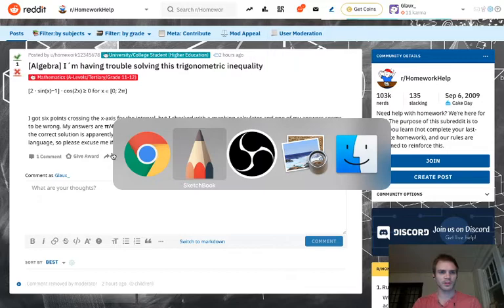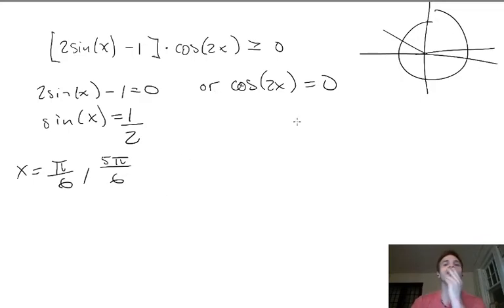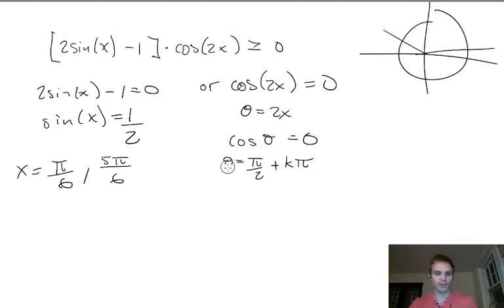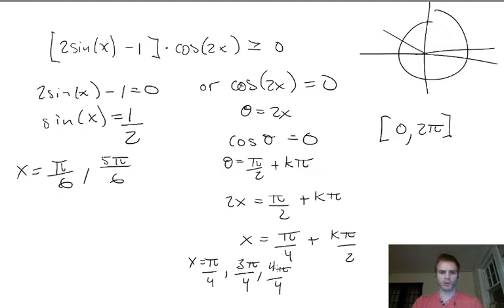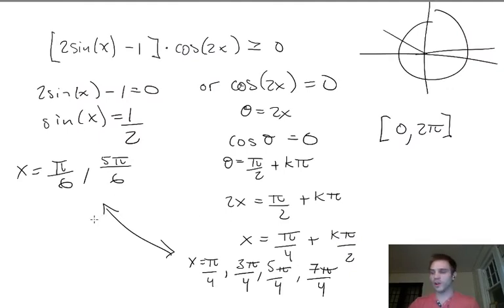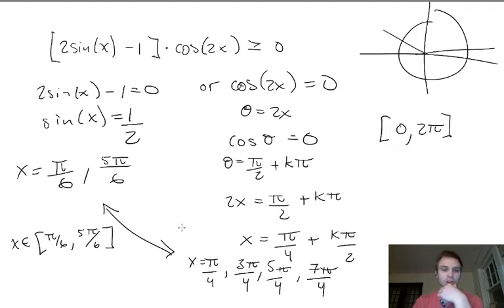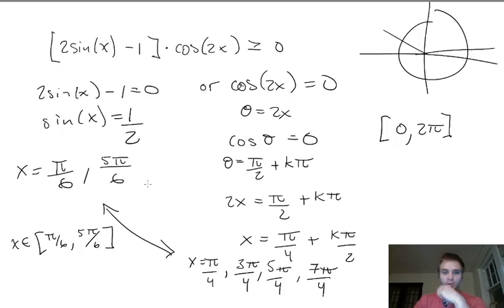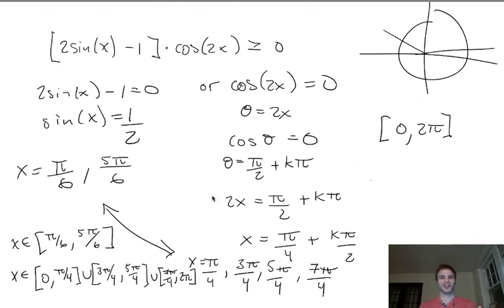Solving a trig inequality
u/homework12345678 asks for help with a problem in the homeworkhelp subreddit.

"[2 · sin(x)−1] · cos(2x) ≥ 0"